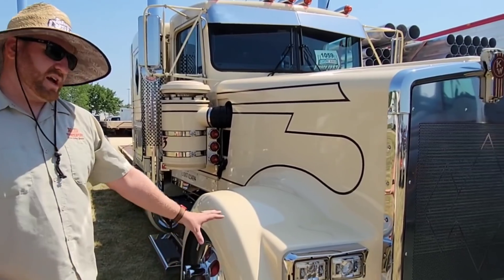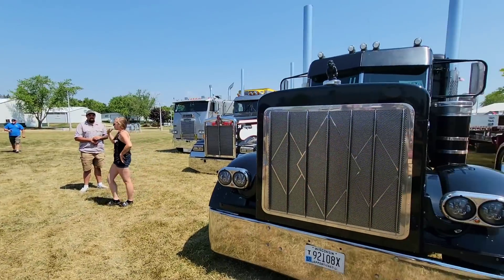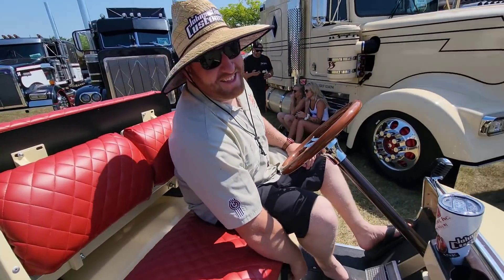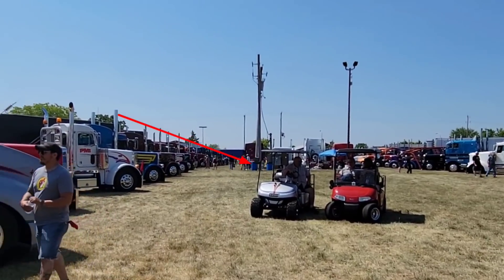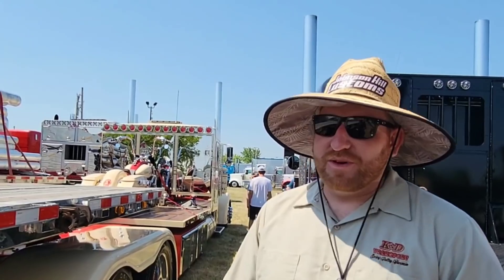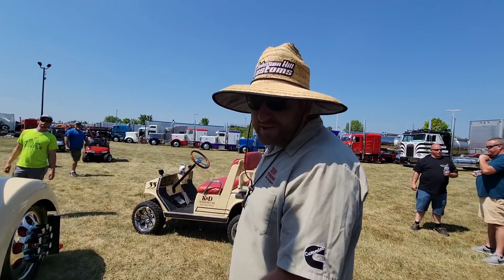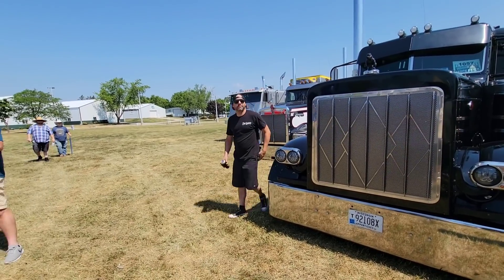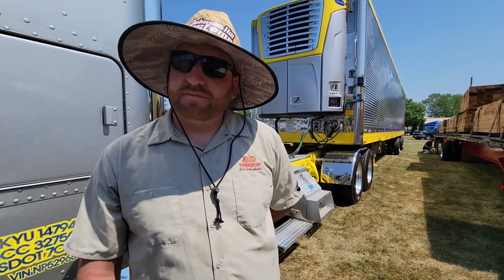Some People Call My Semi Trucks Junk, But I Own The Title To All 18 Of Them, Workhard & Stay Humble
For information about financing your first semi truck or trailer? I have videos that will help you get the information you need! Click⬇️